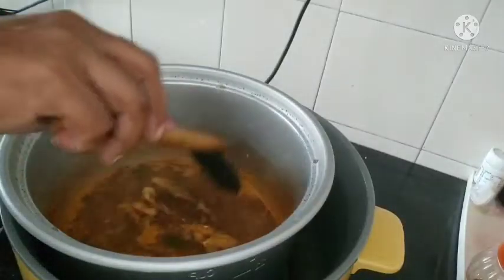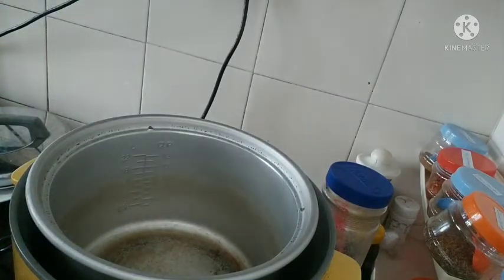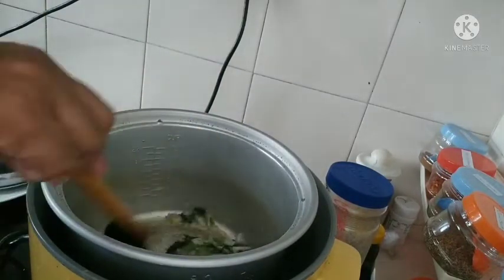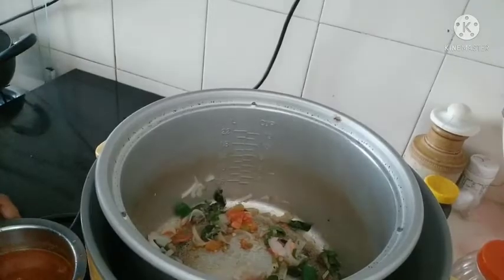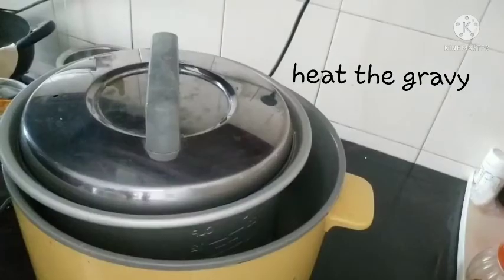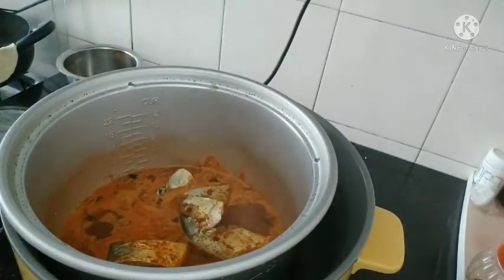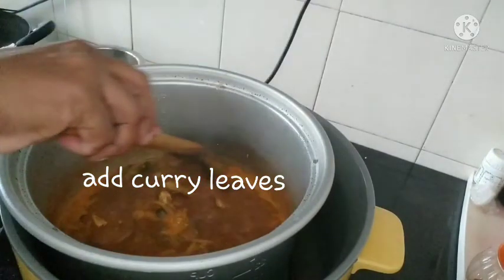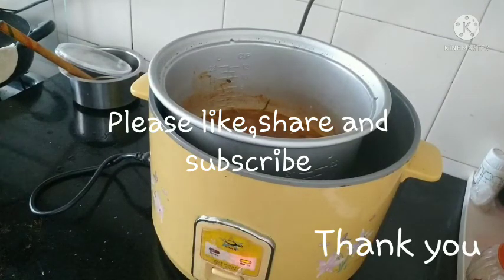Cooking Fish Curry in Rice Cooker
Due to the current situation in the country, here is a tip that can surely help you from taking a risk of buying the gas cylinders and help prepare your tasty   FISH CURRY without a problem at any time.